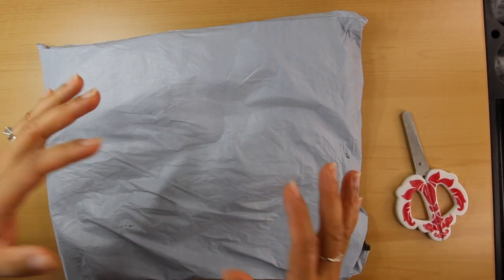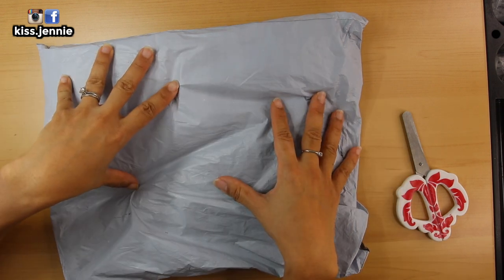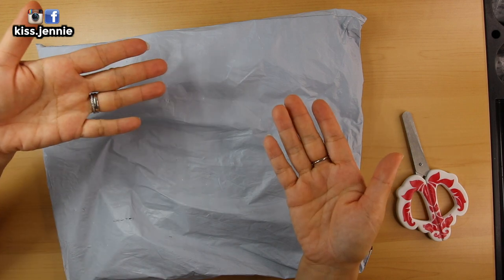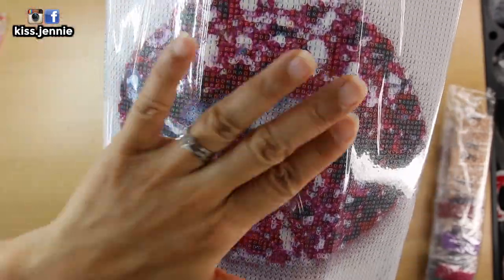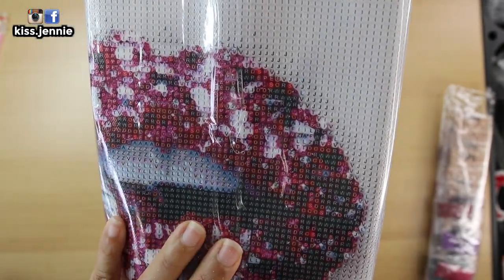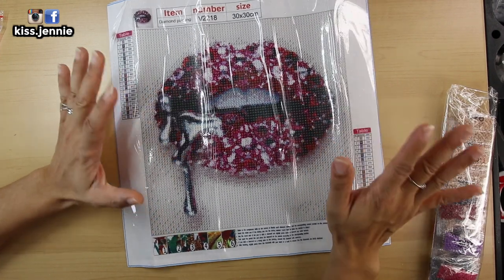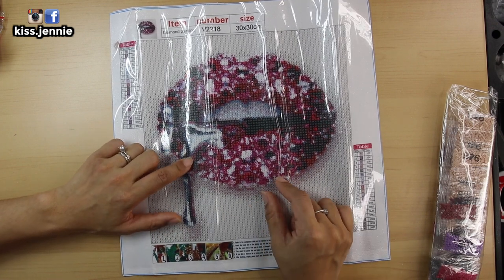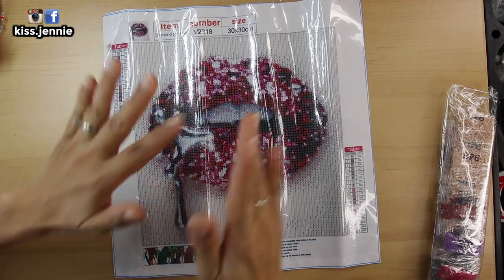PAINT SOME WAY Unboxing - OH LA LA! Sexy Lips :)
What's your favourite canvas that I unbox in this video?

Send FRIEND MAIL to:

Jennie Akay
RPO Big Bay Point
Barrie, ON
L4N 1S3

Jennie :)